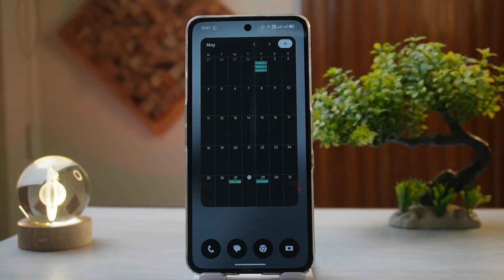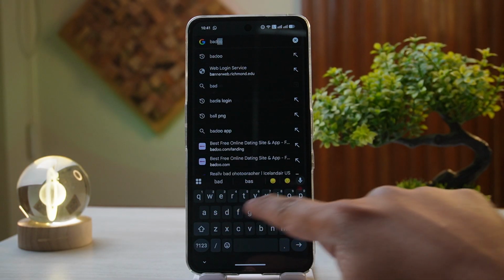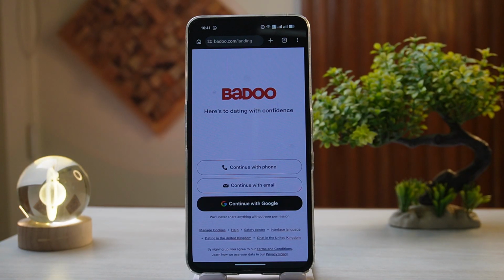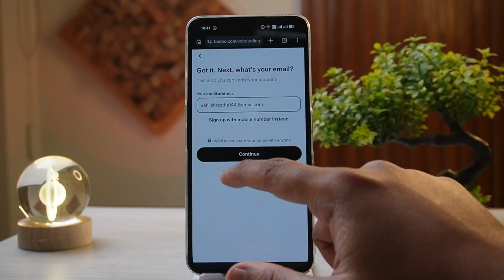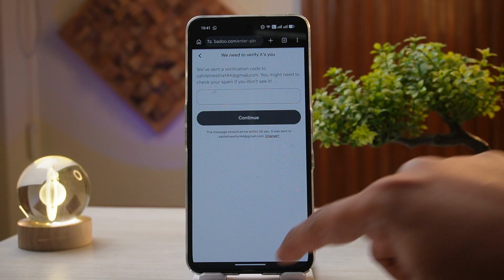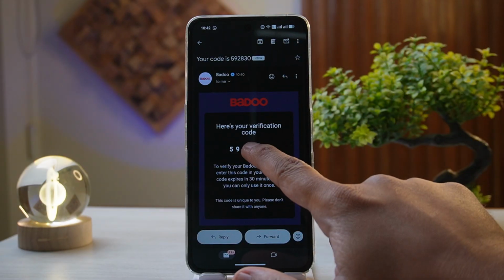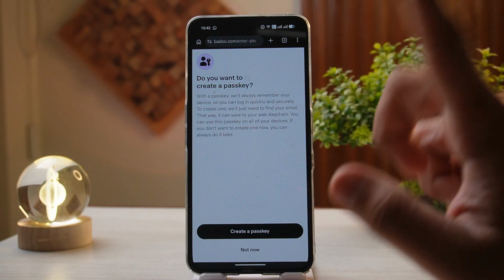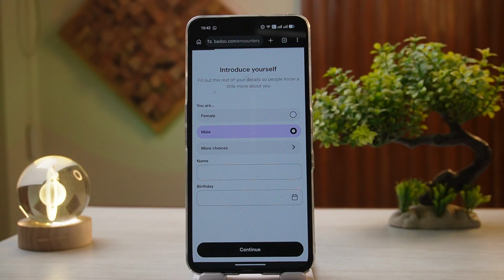How to Login to Badoo Website Step by Step | Badoo Account Sign In Guide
Want to log in to your Badoo account on the website? In this video, you'll learn how to login to the Badoo website step by step. This beginner-friendly tutorial walks you through the complete sign-in process, including entering your email or phone number, password, and using available sign-in options to access your account securely.

Whether you're a new or existing user, this guide will help you sign in to your Badoo account quickly and avoid common login issues.